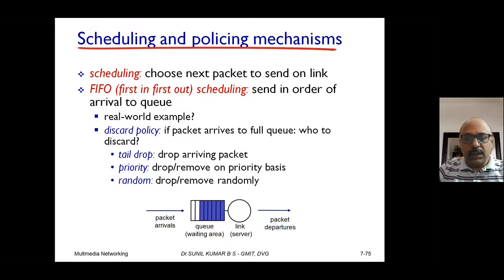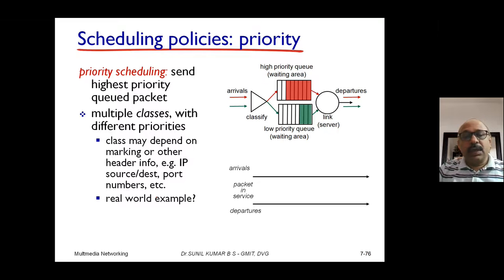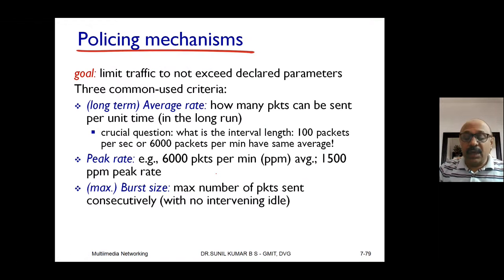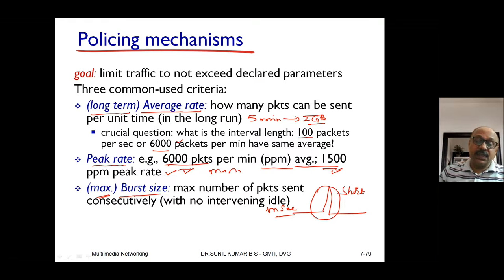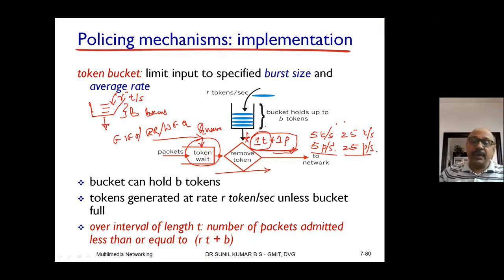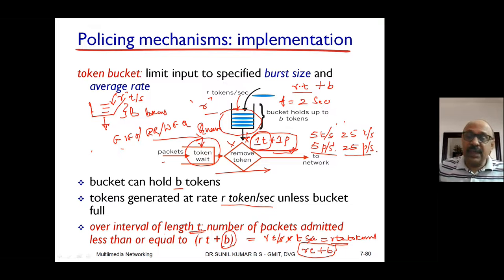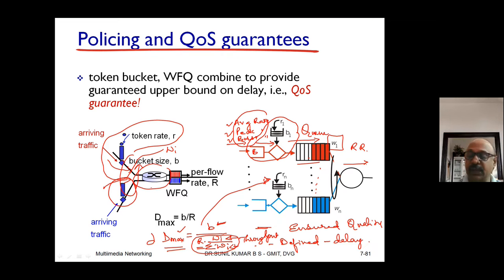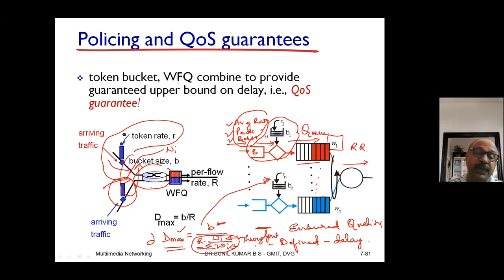Module 5 Class 6